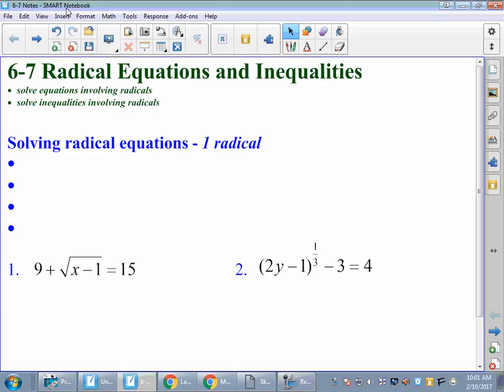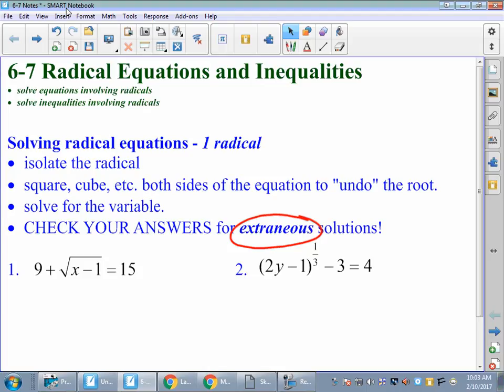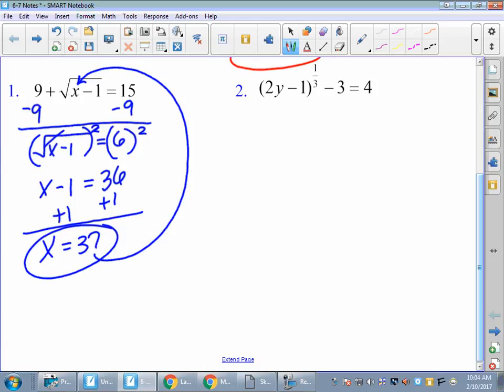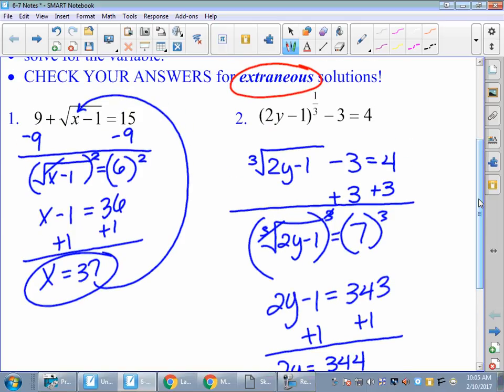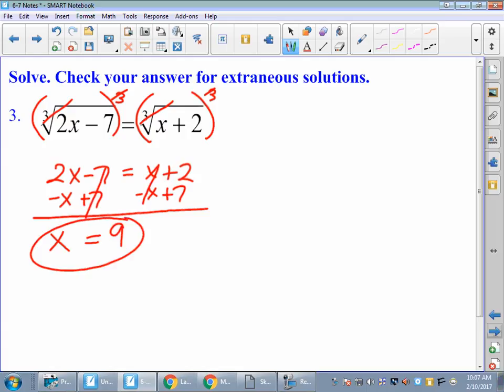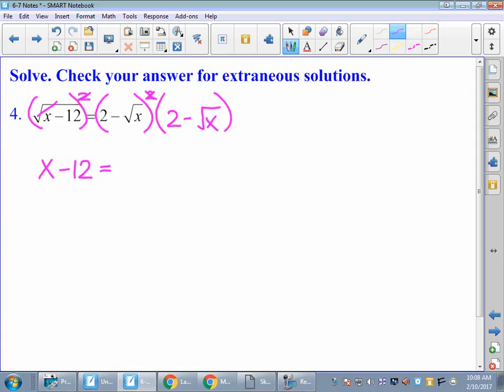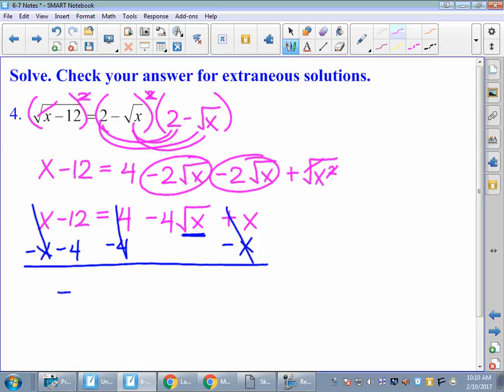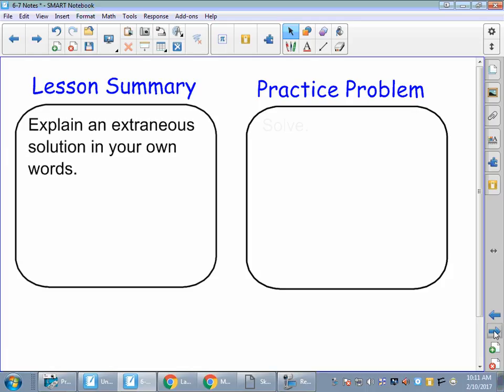6 7 Notes